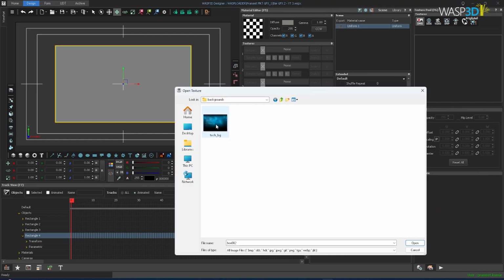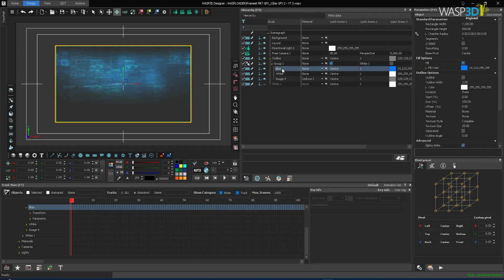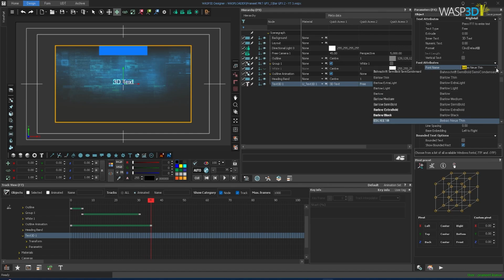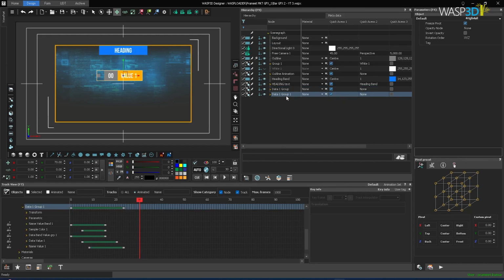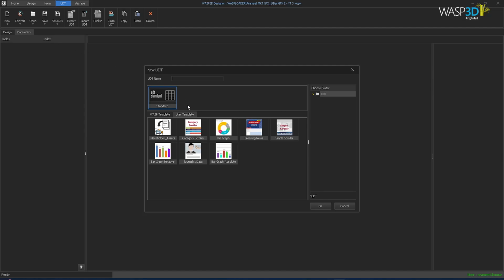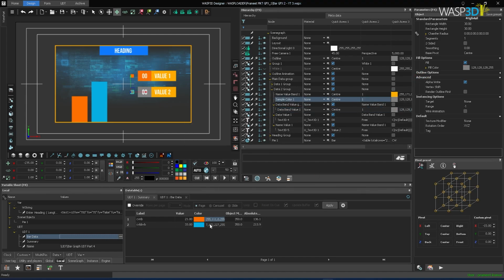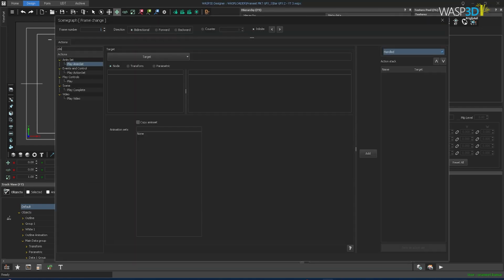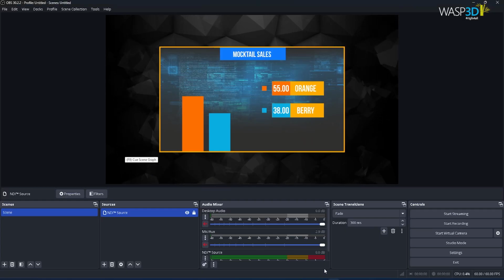How to Create dynamic Bar Graphs for Livestreams | Link Data to Livestream Graphs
Enhance your livestream with stunning dynamic bar graphs that automatically update in real-time! 🚀

In this tutorial, we'll show you how to:
✅ Create eye-catching bar graphs for live broadcasts
✅ Link live data seamlessly to your graphics
✅ Use WASP3D’s powerful tools to design and animate your graphs

Whether you're streaming eSports, live events, or news broadcasts, this guide will help you take your production to the next level! 💡

0:00 - Introduction
0:23 - Creating Base Rectangle
1:22 - Masking & Animation Setup
2:42 - Adding Outline & Animating Offset
4:00 - Creating Heading Section
4:57 - Designing Data Bands
7:15 - Animating Data
9:09 - Heading Animation
10:22 - Creating UDT Template
11:32 - Linking UDT Data
12:24 - Animating Bar Graph Height
13:01 - Creating Form & Saving Template
13:20 - Playing Graphic in vMix
13:34 - Playing Graphic in OBS
13:50 - Customizing for Your Brand